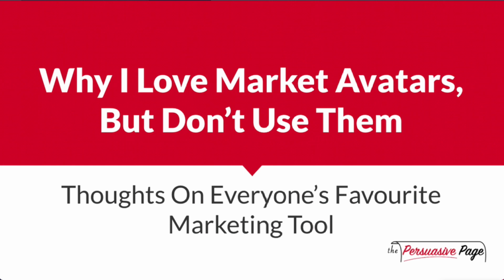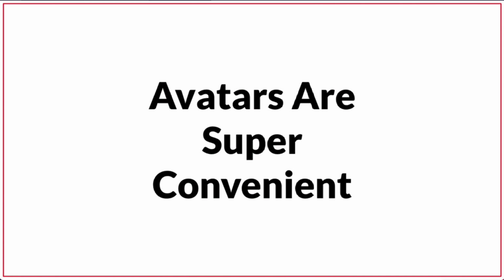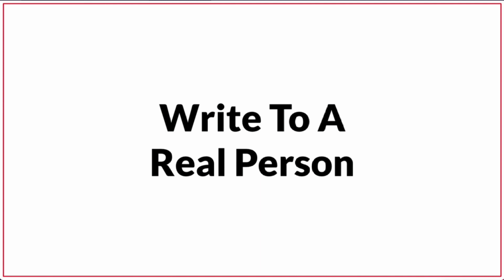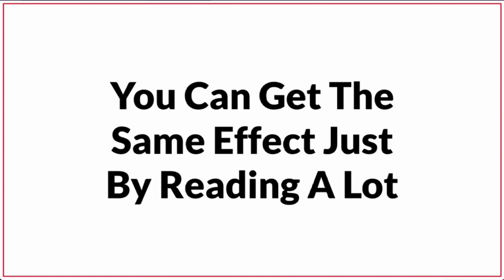5.Por que eu amo avatares de marketing, mas não os uso - pesquisa de clientes